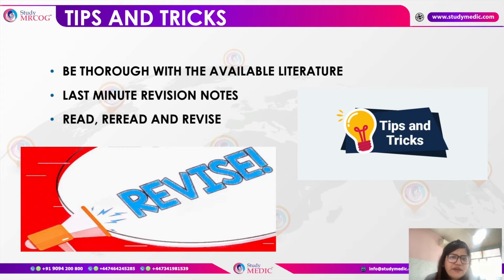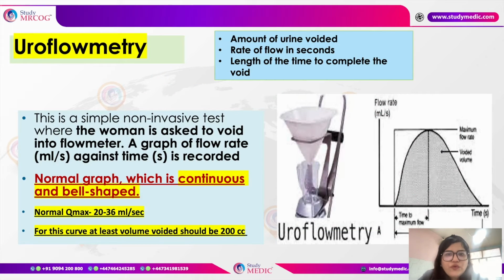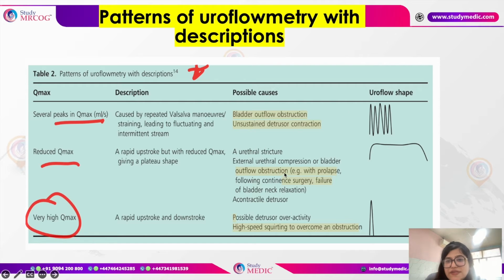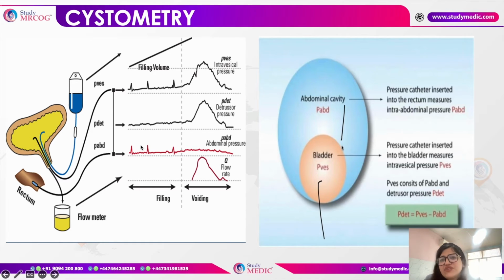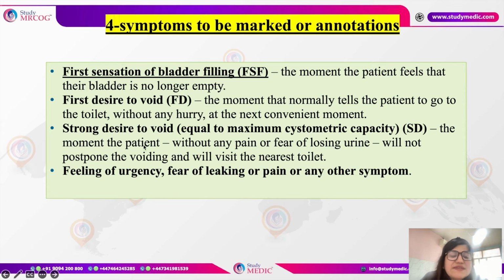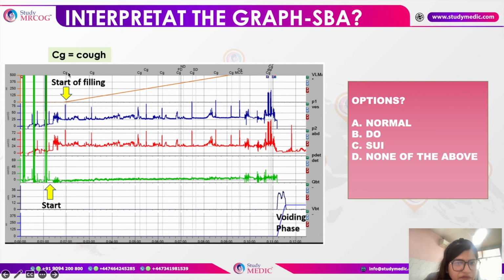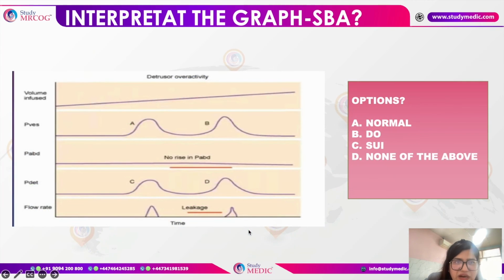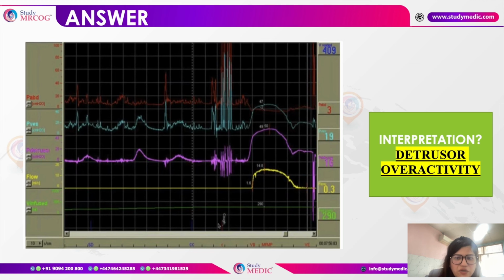MRCOG Part 1 | Kick Start series | Urodynamic Graphs : Data Interpretation | Dr Garima | StudyMRCOG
Topic :  Urodynamic Graphs

Exclusively streaming on YouTube from February 5th, 2024.

Stay Updated!